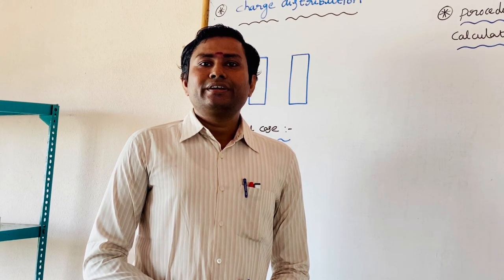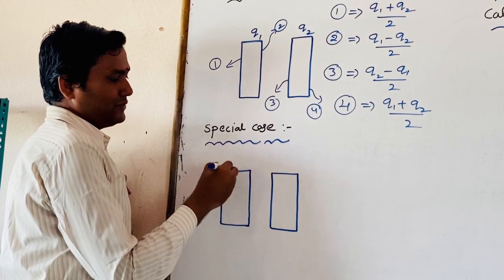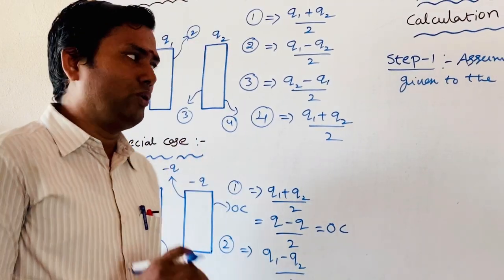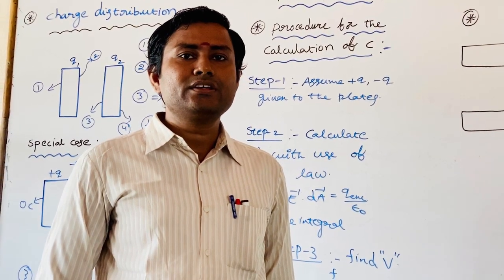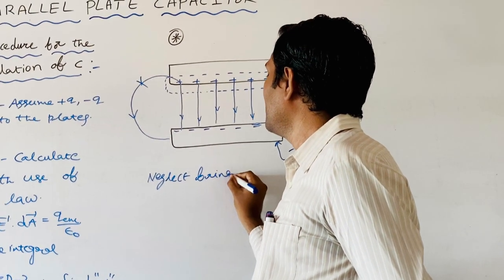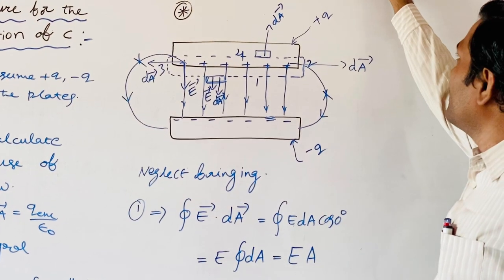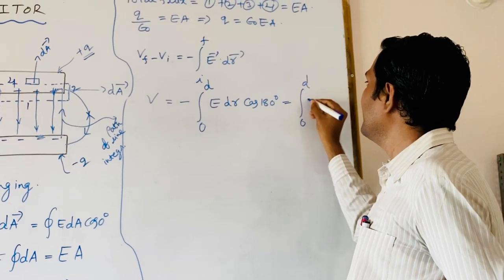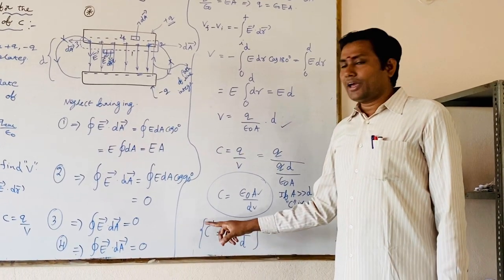SSV Bricks - IX IIT Foundation - Physics - Parallel Plate Capacitor